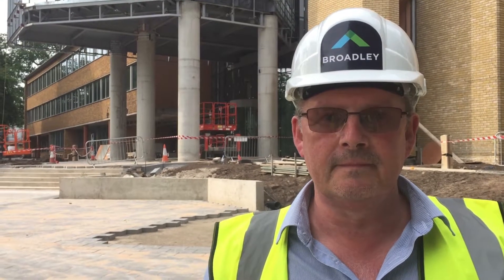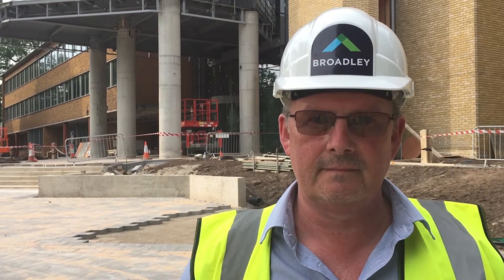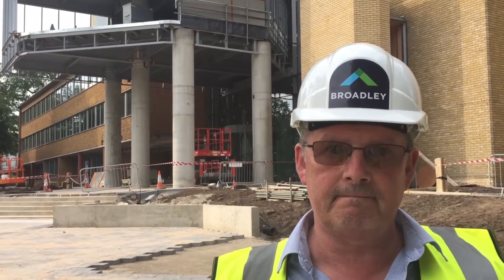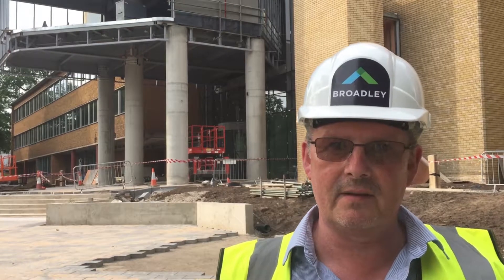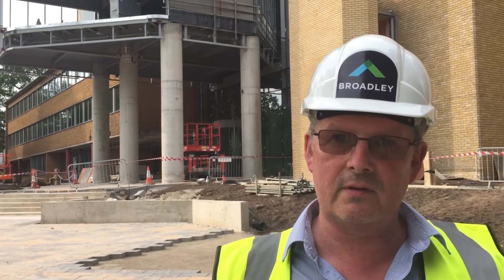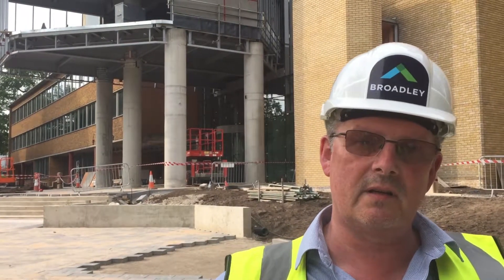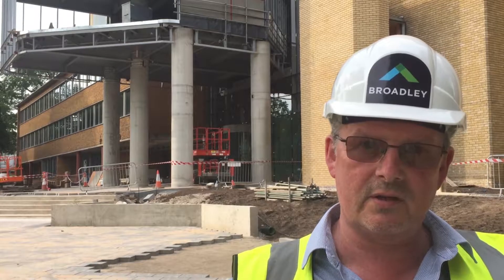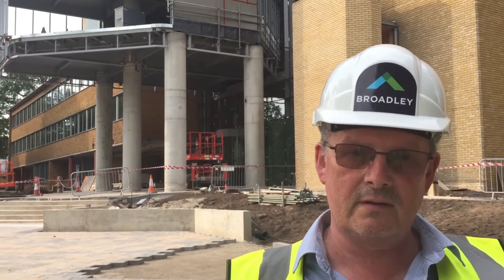Interview: Allan Irvine, Broadley – Alderley Park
Interview with project manager Allan Irvine, Broadley – Alderley Park